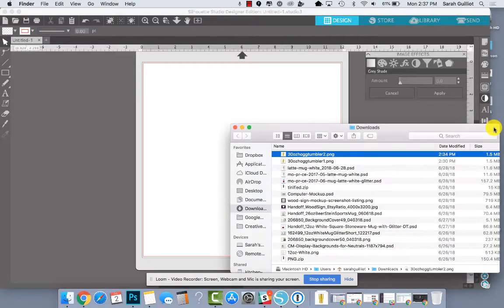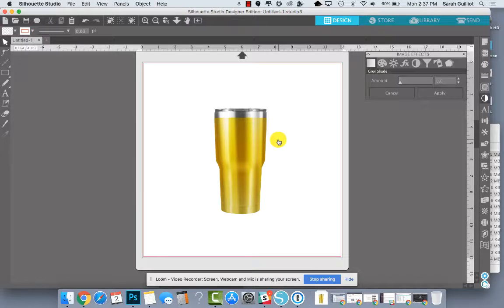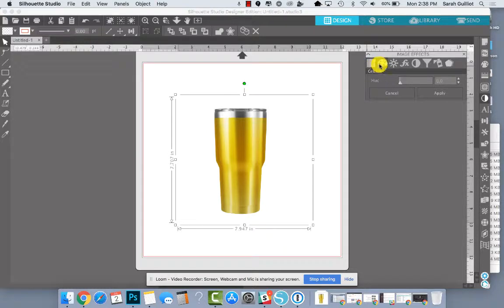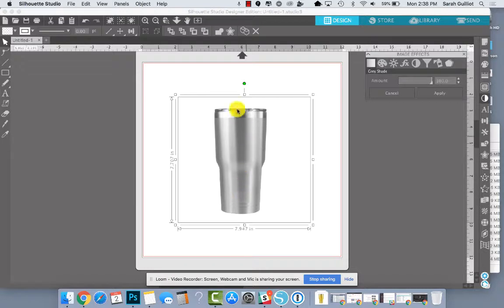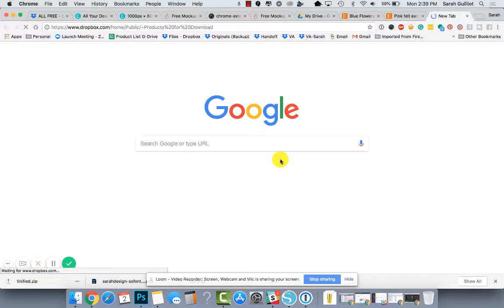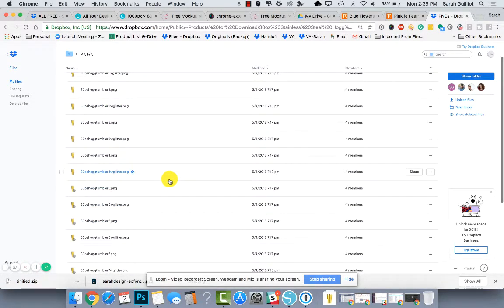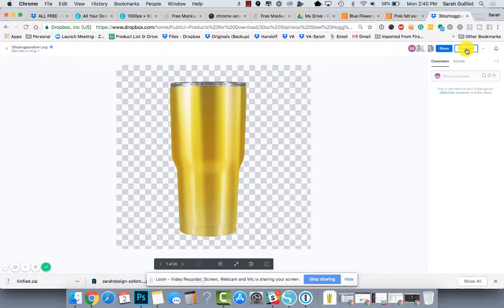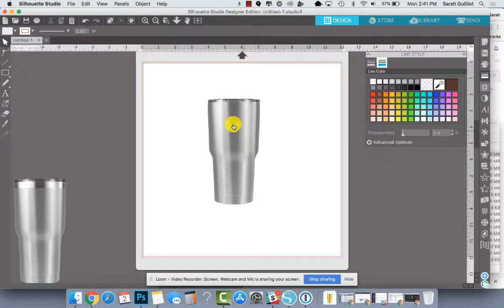How to Change GOLD Color Stainless Steel Tumbler PNG File to SILVER in Silhouette Studio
This video explains how to change the gold color to silver on the stainless steel tumbler mockups in Silhouette Studio.

Happy selling! :-)
Sarah